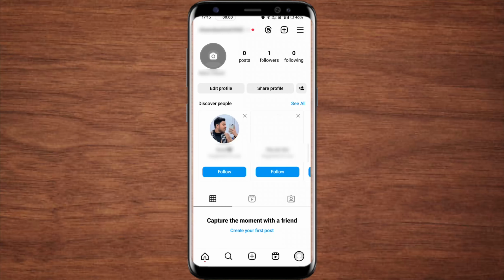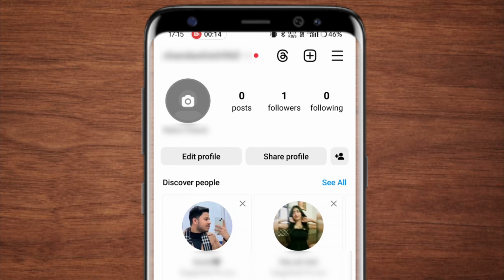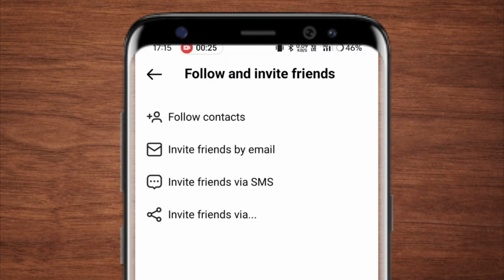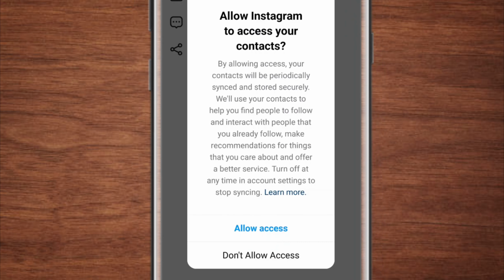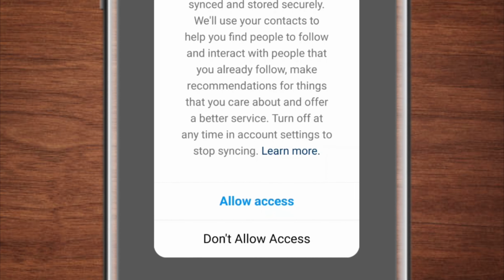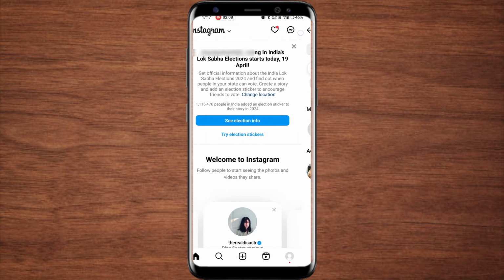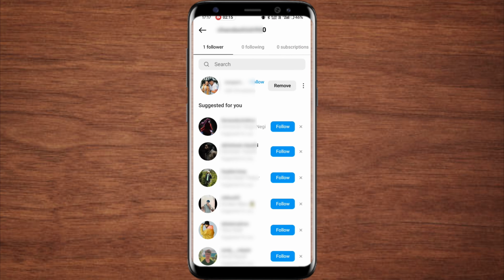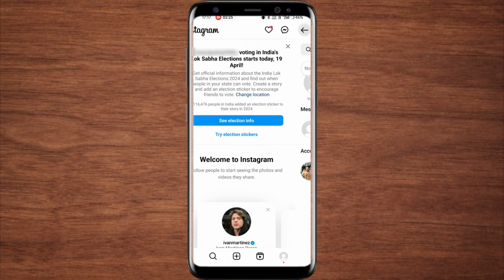How to Find Contacts on Instagram 2024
In this tutorial, learn how to easily find people on Instagram by using a phone number. Discover step-by-step instructions on how to search for contacts and connect with friends on the popular social media platform.